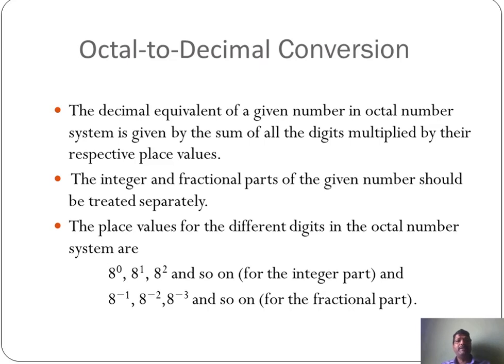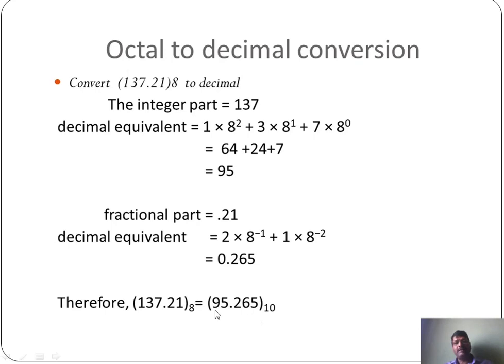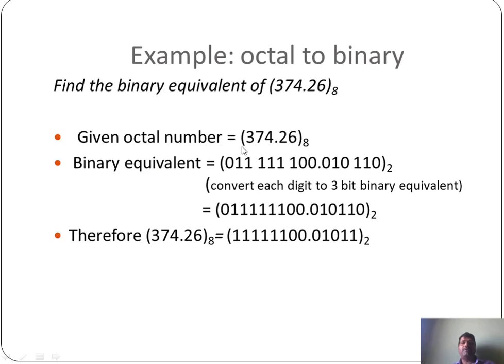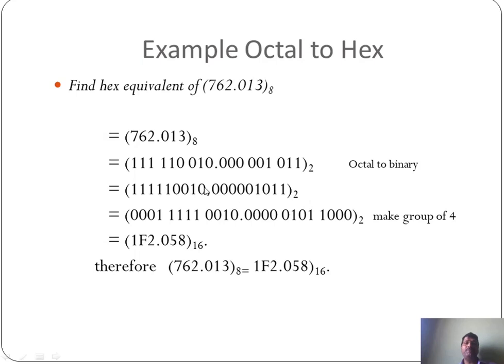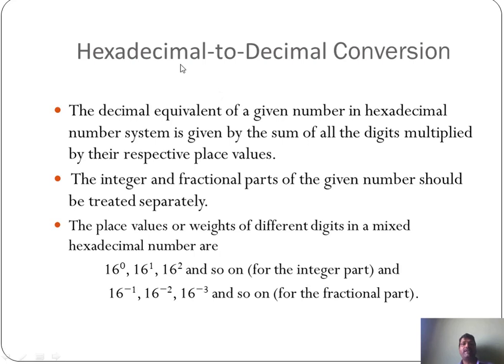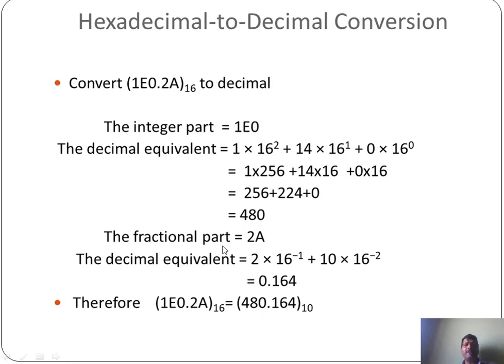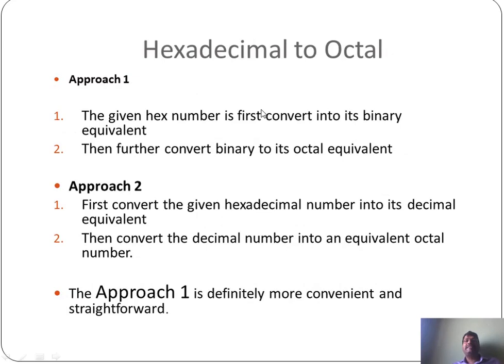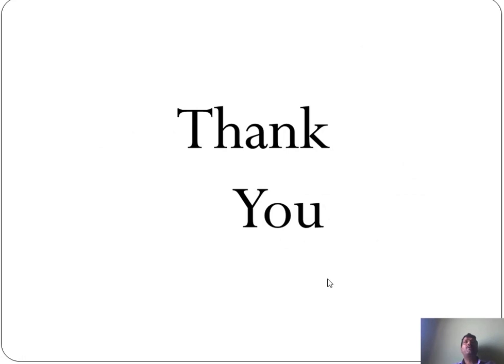Conversion of Number System-II Octal and Hexadecimal numbers to other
Conversion of Octal number to Decimal,Binary and Hexadecimal number system
Conversion of Hexadecimal number to Decimal,Binary and Octal number system